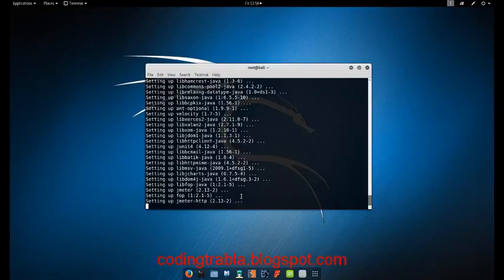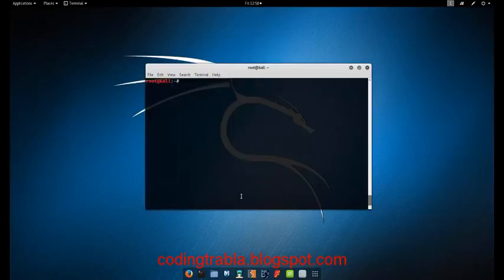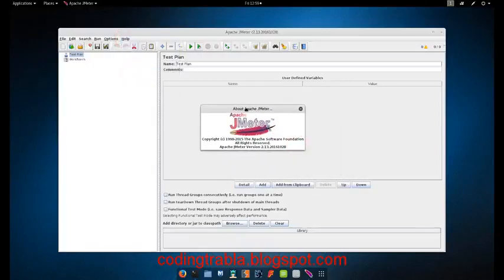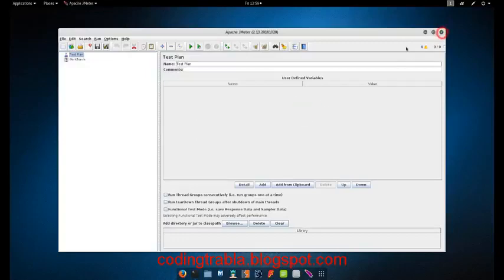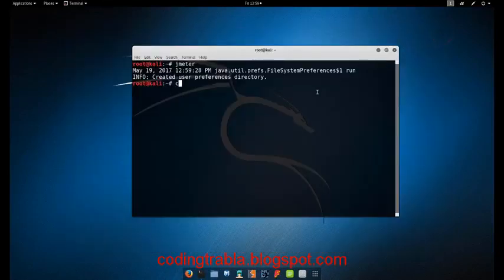Installing Jmeter from Terminal in Kali Linux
Video Tutorial: Installing Jmeter 2.13 from Terminal in Kali Linux 2.0